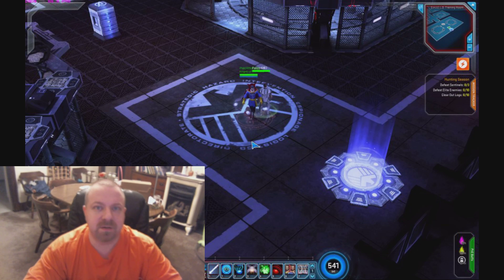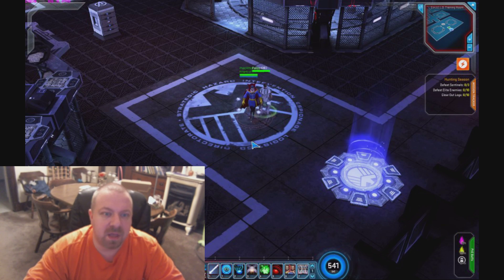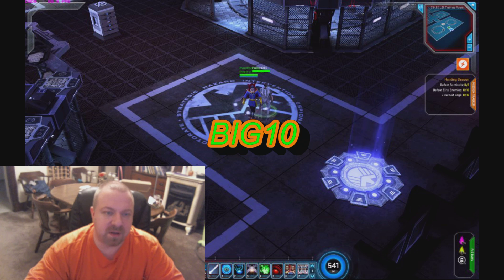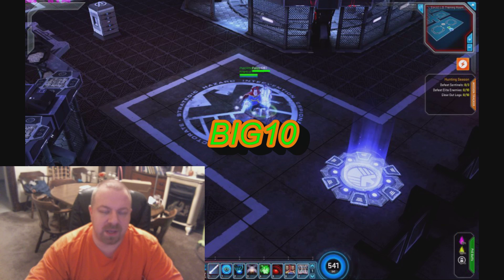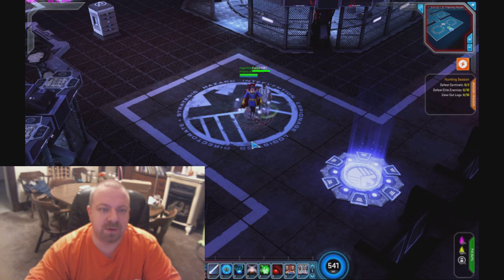Marvel Heroes patch 2015 1.41 Redeem Promo Code! bonus!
Big10 extra daily gift!